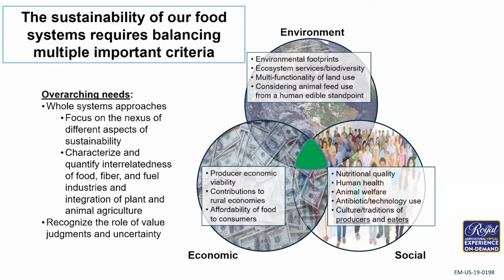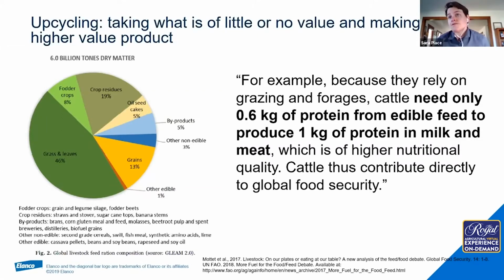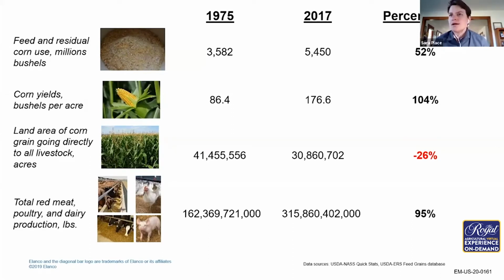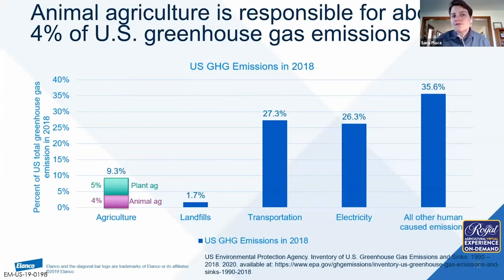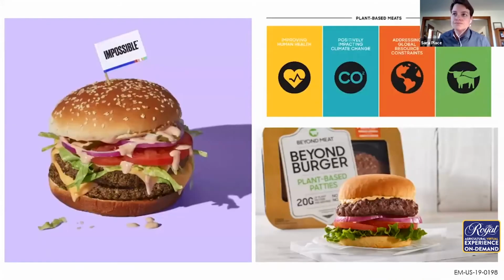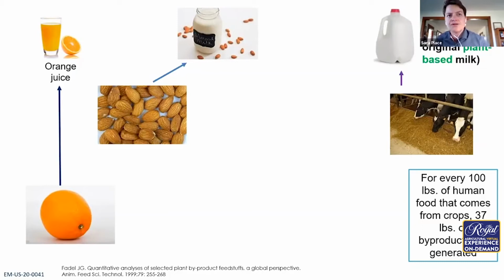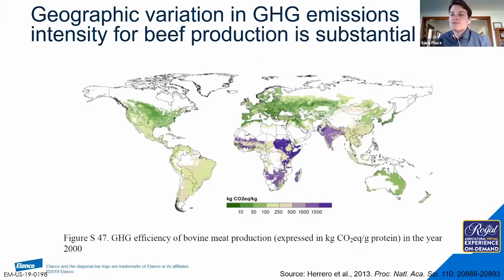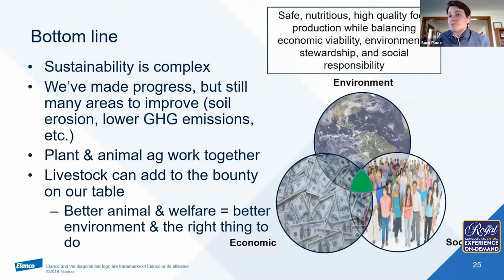Sustainable Livestock Production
This guest lecture is hosted by Kelly Daynard, Executive Director of Farm & Food Care Ontario. Dr. Sara Place, Chief Sustainability Officer, Elanco Animal Health, discusses how grazing animals fit within a sustainable food system, covering sustainability, feed vs. food competition and climate change.Description: This lecture was part of a series of presentations hosted by Farm & Food Care Ontario  November 10, 2020, at the Royal Winter Fair Food and Nutrition Forum.